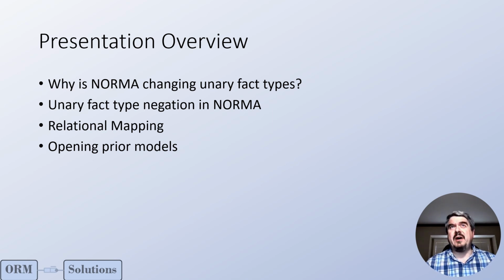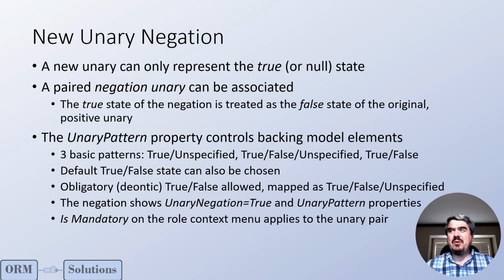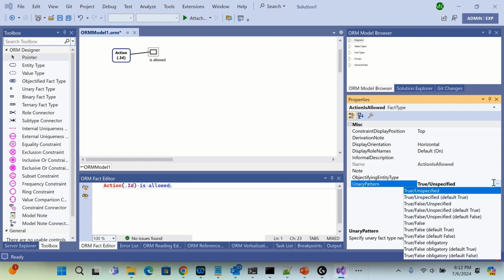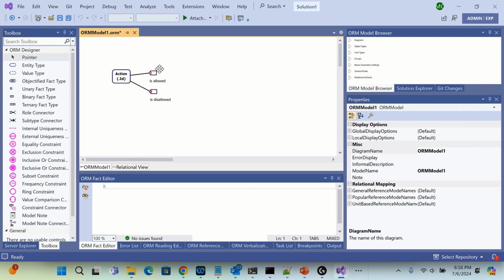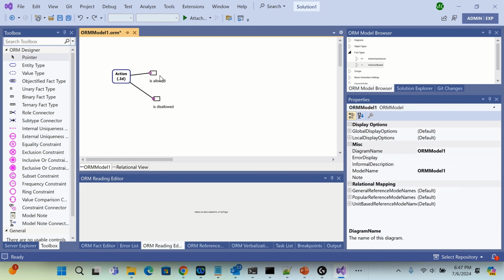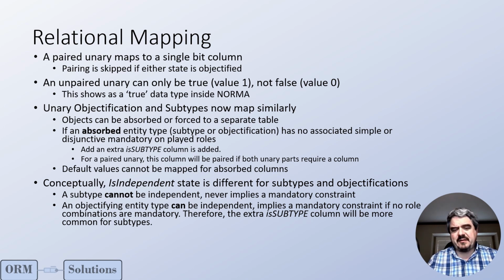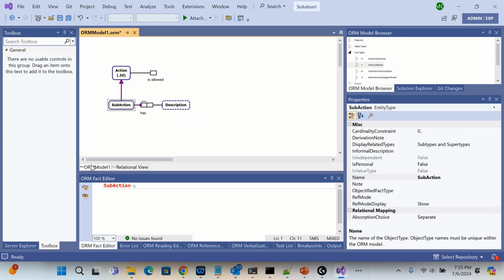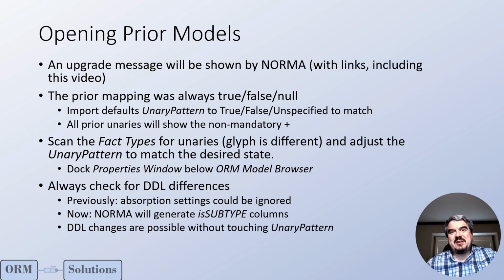NORMA Unary Negation Overview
An overview of the new NORMA Unary Negation feature.
Unary fact types in NORMA have always been weak, with reliance on an underlying binary fact type to emulate a unary fact type. This has been replaced with a more logic (and user) friendly approach that enables tight control over unary mapping and equal logical expressability between the 'known true' and 'known false' states.
The video discusses the reasons for this change and looks in depth at how to recognize, edit and manage the new functionality. We also look at new relational mapping capabilities regarding subtypes, and the relationship between subtype mapping and objectified unary mapping.